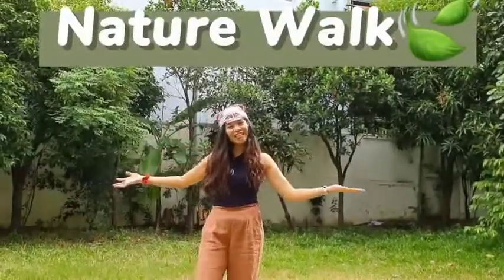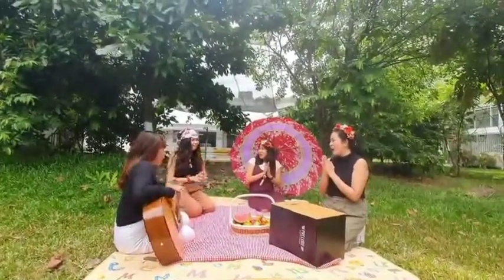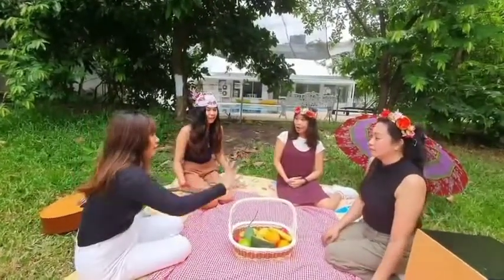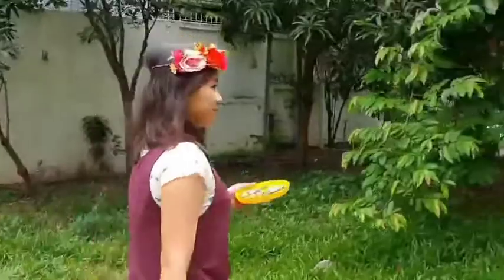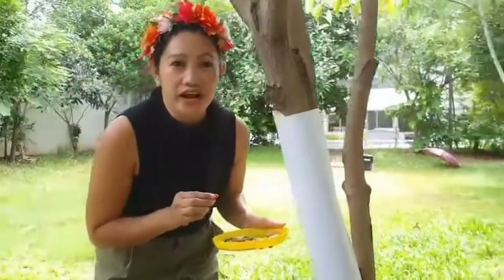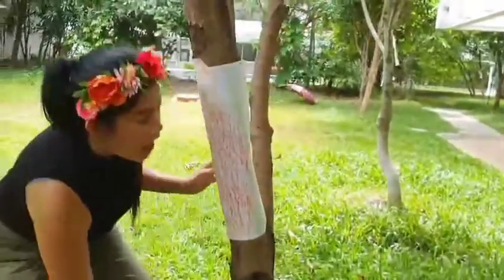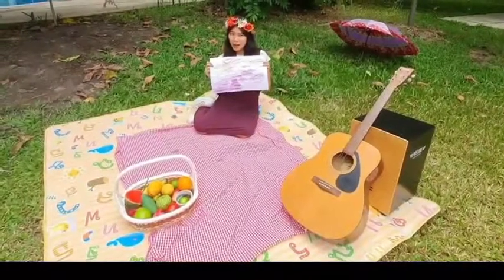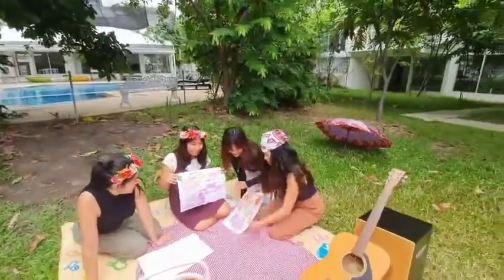Nature Walk Activity / Tree Bark Rubbing